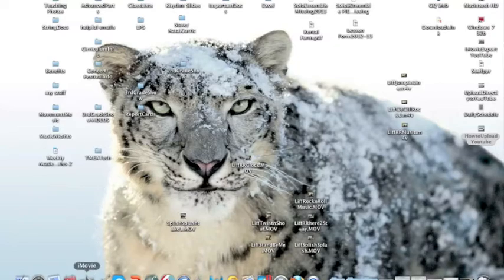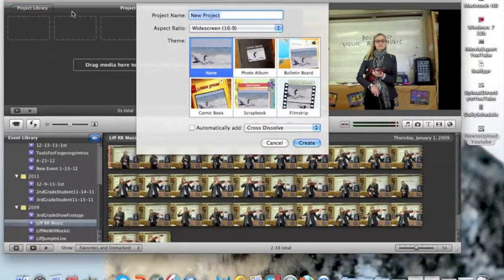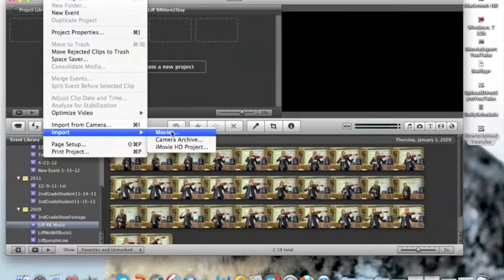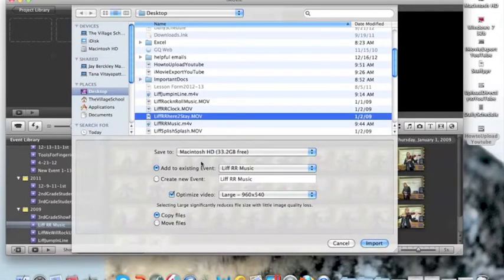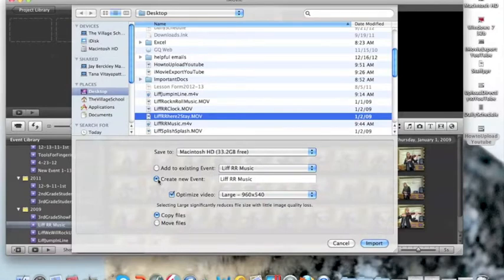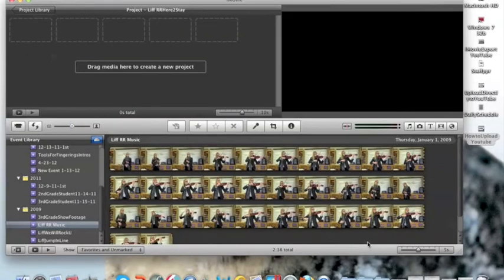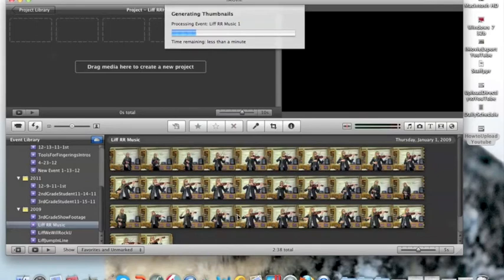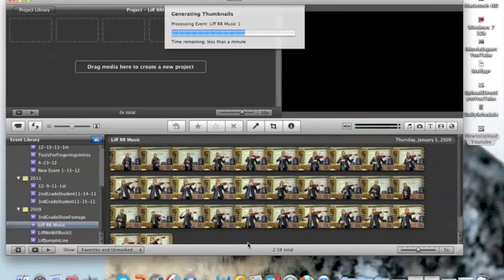Tech Trick: How to import to iMovie